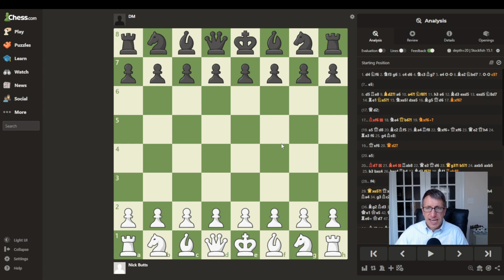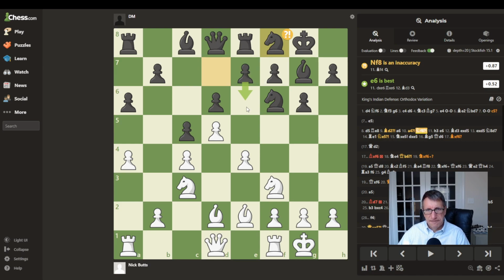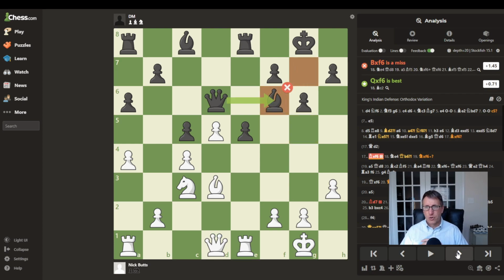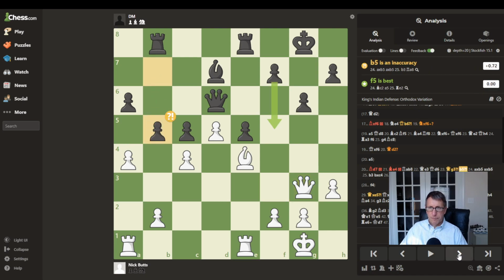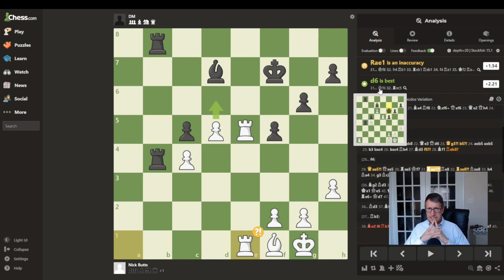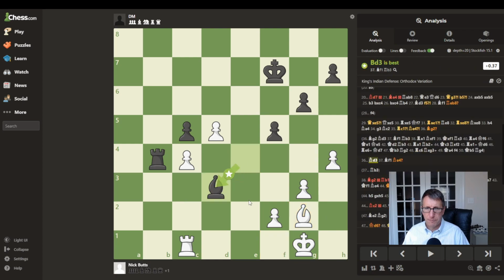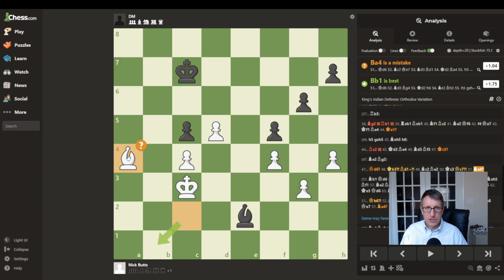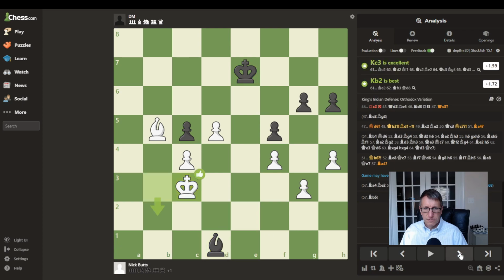Analyze Your Chess Games Butts vs DM 2023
Analyze Your Chess Games Butts vs DM 2023 is a review of a game I played at the local chess club. Analyze your chess games to improve faster!